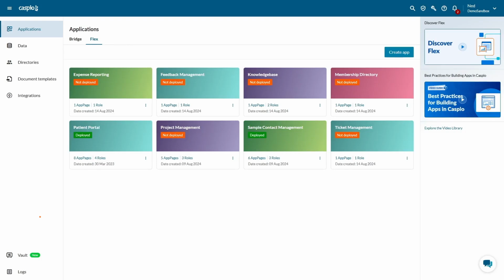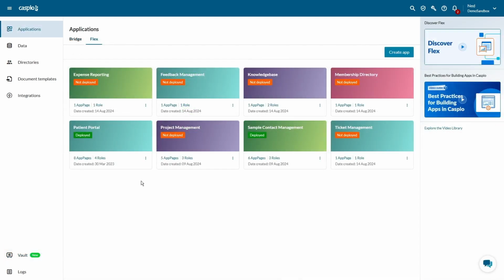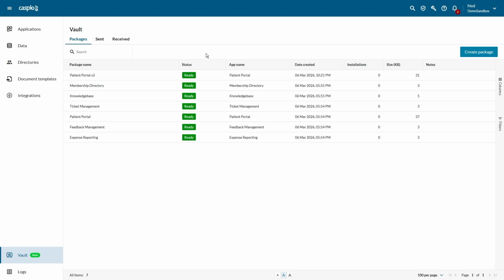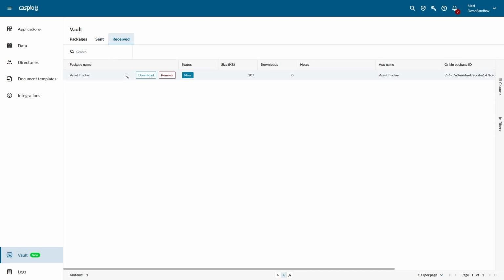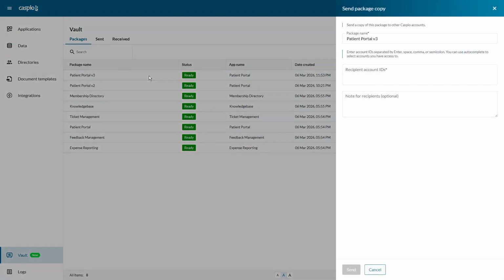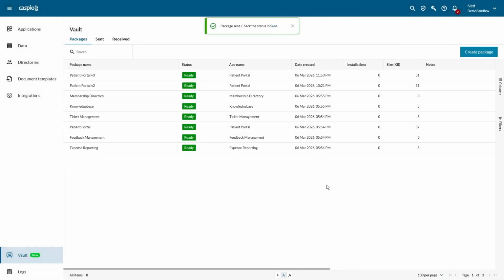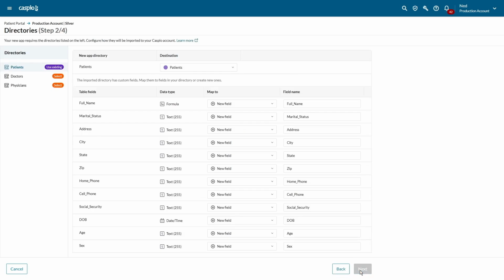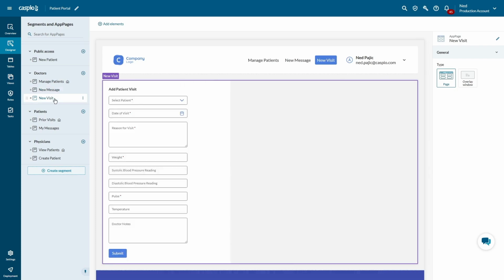Caspio Vault: Package, Archive and Share Flex Applications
Vault allows you to package an entire Flex application so it can be archived, reused, or shared across Caspio accounts. Each package captures the app’s structure and configuration, including tables, directories, and app parameters.

This makes it easy to distribute applications with consistency, create point-in-time snapshots for version control, and track installations and downloads across accounts.